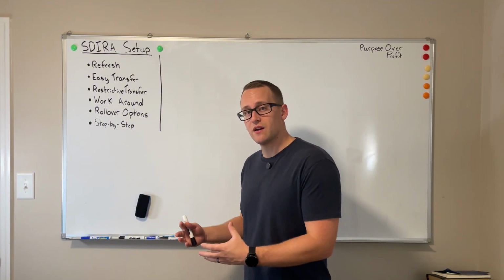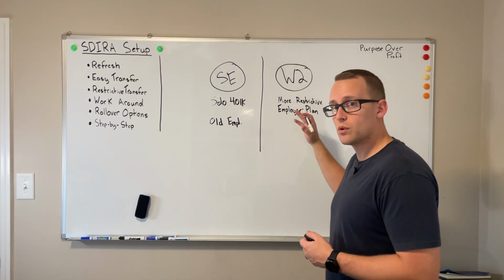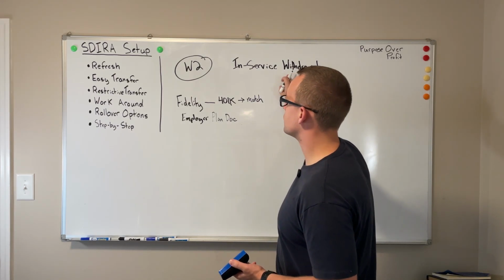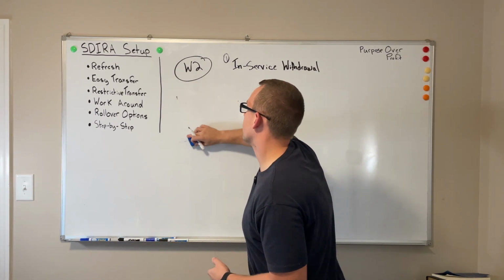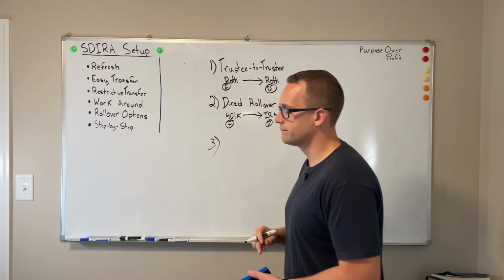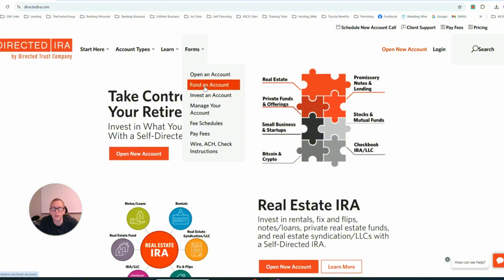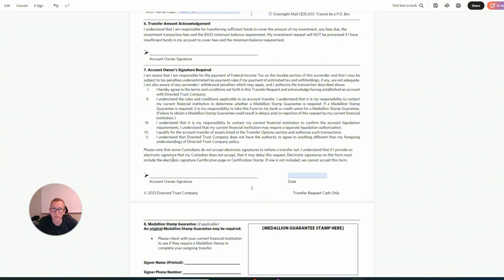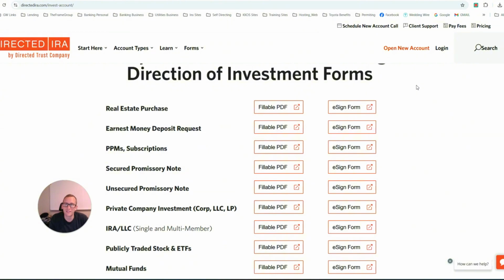How to Open an SDIRA Account: Complete Setup Guide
My top software I use for real estate leads

*Welcome to video 3 of the 7-part series on Self Directing your Retirement Account. Get started in the world of Self Directing and take OWNERSHIP of your retirement.*

In the third video of this 7-part SDIRA series, Josh dives into essential items you need to know when starting/transferring an SDIRA account and walks you through how to setup initially.

*Chapters:*
00:00 Intro & Refresher
0:45 Transferring into an SDIRA Account
4:03 Work Around When w/Employer
9:50 Three Rollover Options
14:20 Account Setup Walkthrough

📍Take Ownership of 🫵Your🫵 Retirement